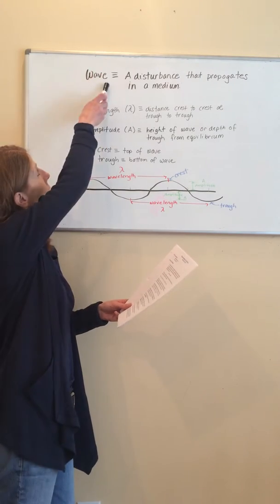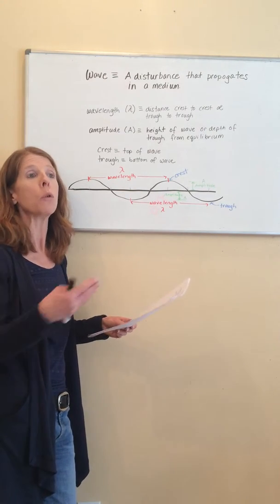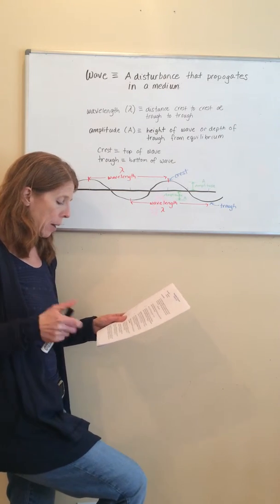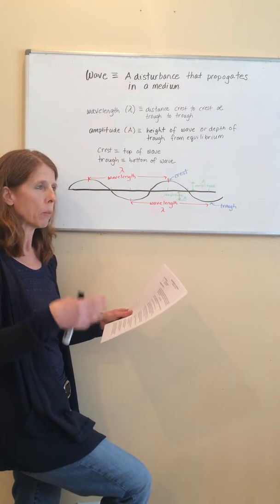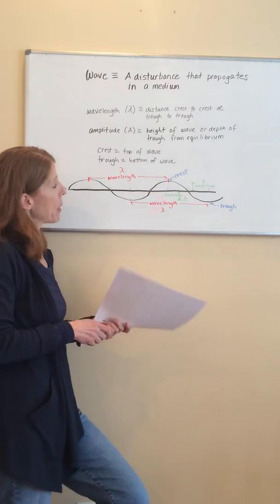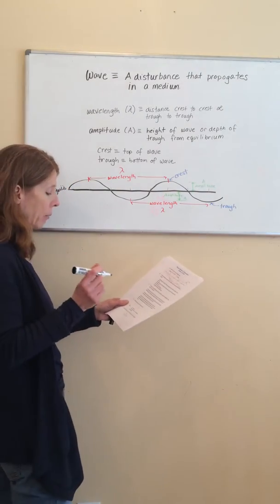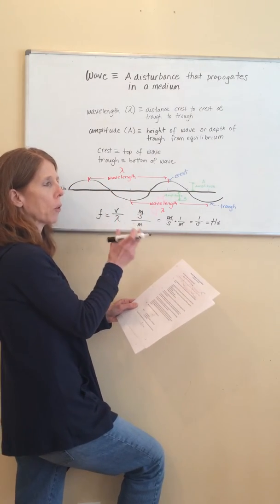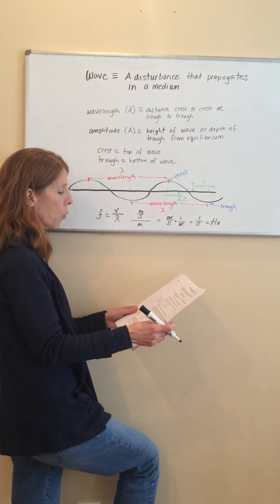Physics 1 - Sound & Light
1 of 4 Physics Lectures from 2/17/2015. Definition of waves.